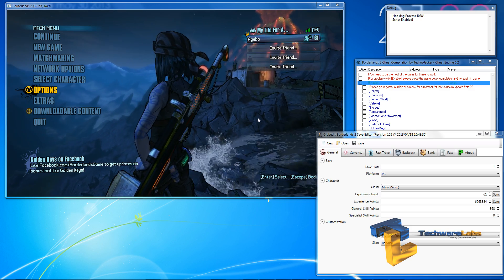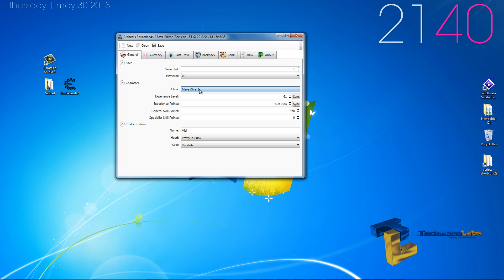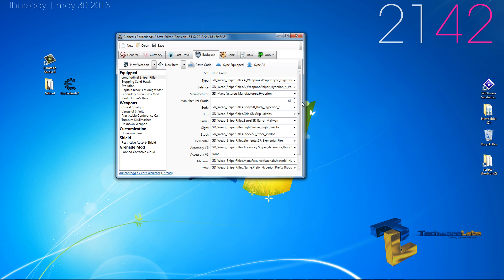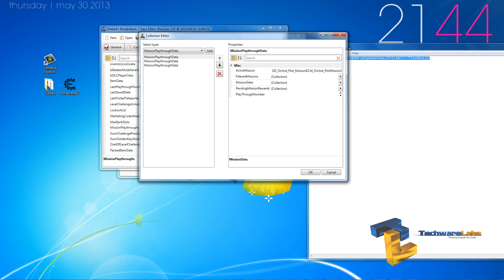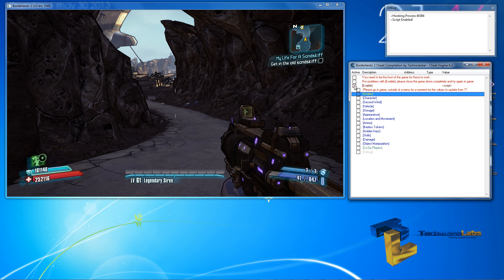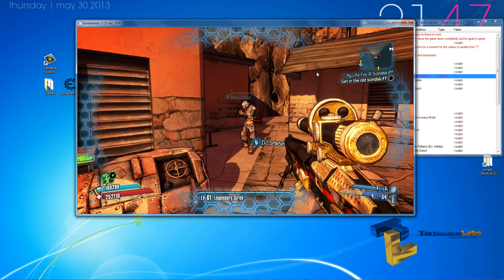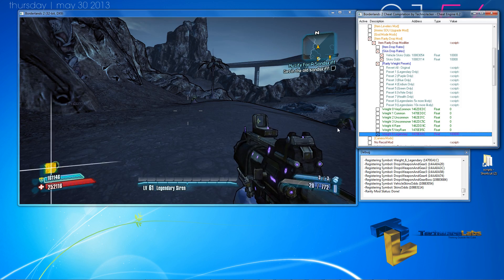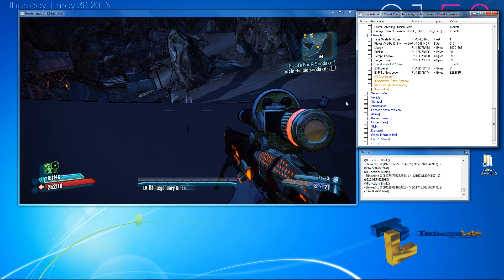Borderlands 2 Modding Guide and Cheat Engine Step by Step Guide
TechwareLabs brings you a step by step guide using Cheat Engine to mod the Borderlands 2 world. Ever watch an opponent explode into a cloud of legendary weapons? Watch to blink, jump, and be immortal? We show you how using cheat engine some scripting.